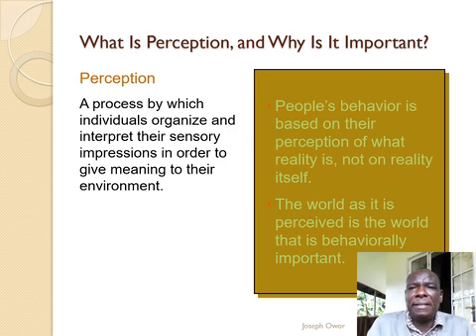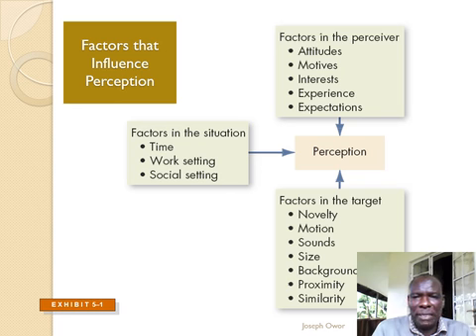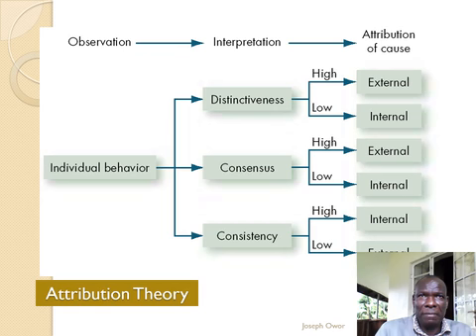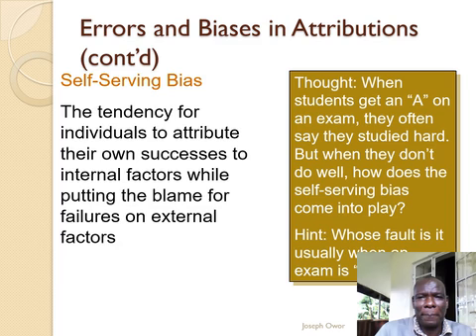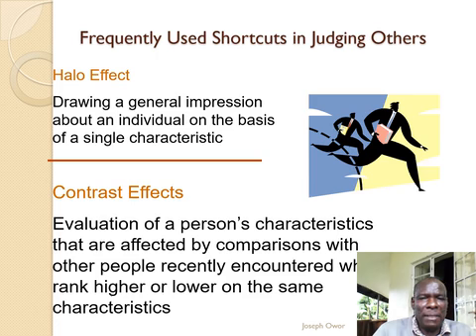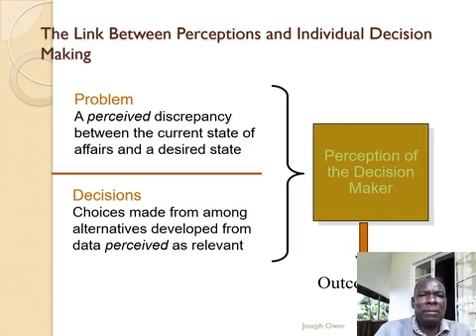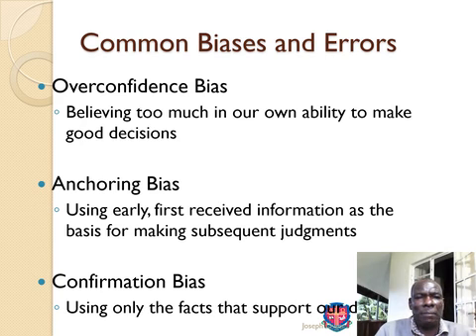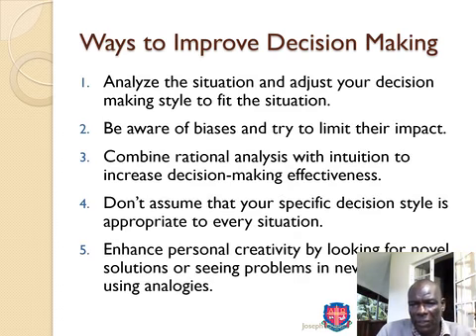Perception & Individual Decision Making